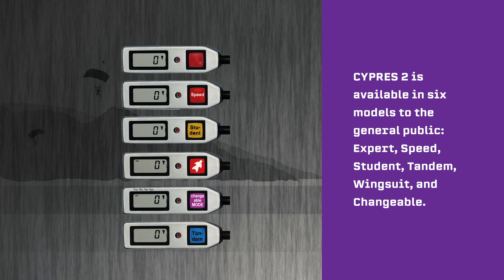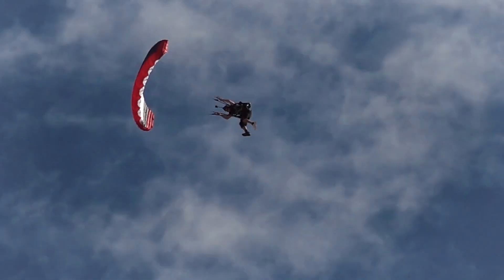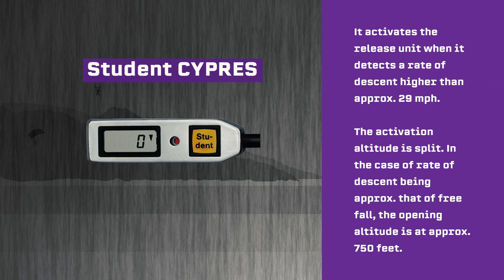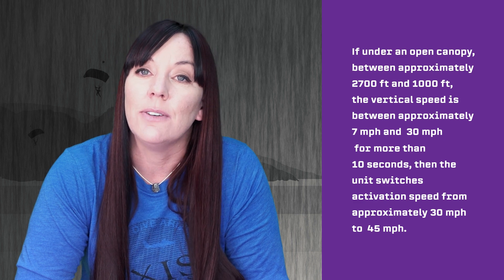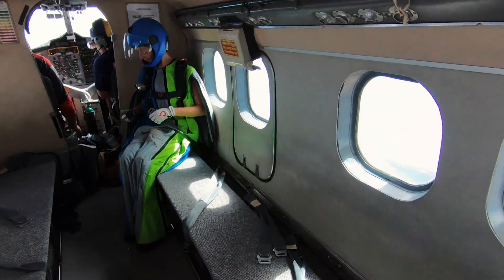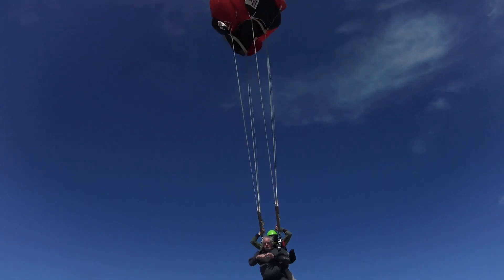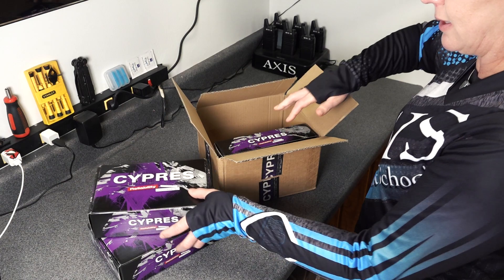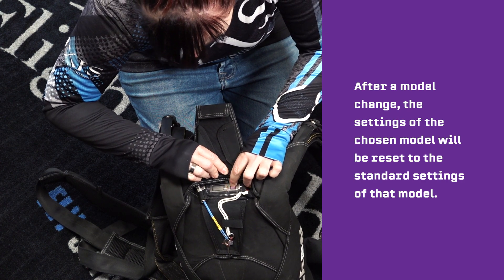CYPRES Models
00:00 - Intro

00:18 - Defining various Cypres Models and their operating parameters

01:26 - Expert Cypres

02:18 - Speed Cypres

02:59 - Student Cypres

05:15 - Message to Students on Canopy Flight

05:34 - Tandem Cypres

05:56 - Wing Suit Cypres (WSC)

07:15 - Conclusions and Model Changes

08:42 - C-Mode (Changeable)

“Take On The World” licensed via Music Vine: HY1CZVYG4I4YQFD2